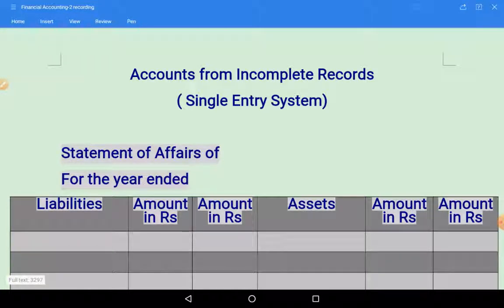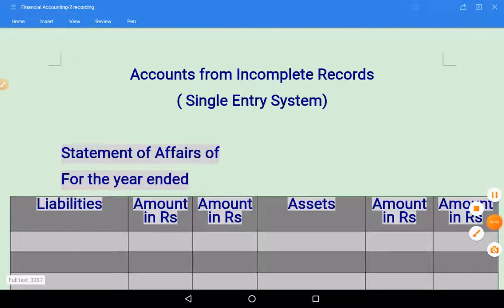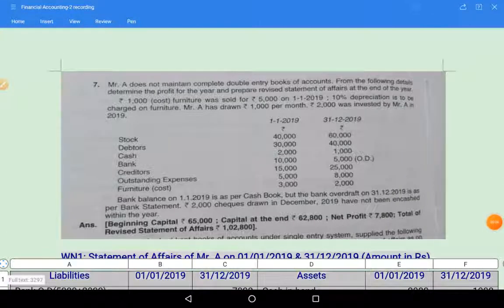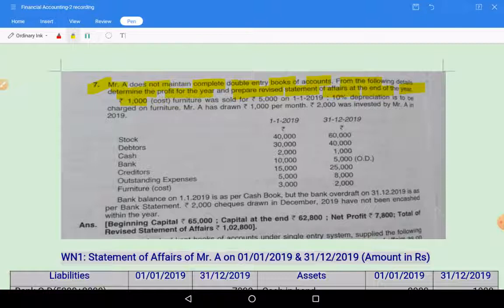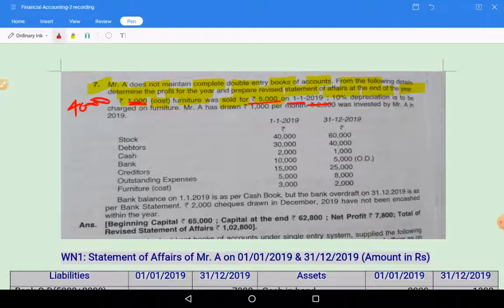SINGLE ENTRY SYSTEM Statement of Affairs Method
SINGLE ENTRY SYSTEM OR ACCOUNTS OF INCOMPLETE RECORDS
Statement of Affairs Method

Preparation of Statement of Profit and Statement of Affairs at End

Useful For Intere 2nd Year and B.Com 2nd Semester Students

By TULASIRAM